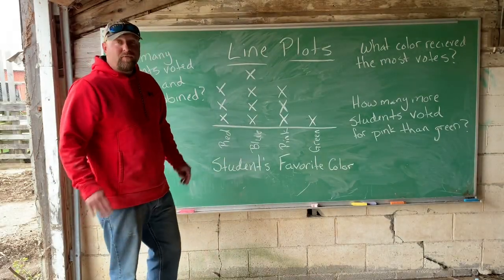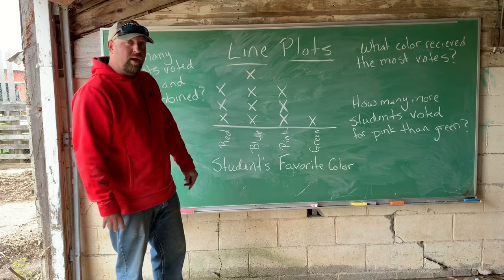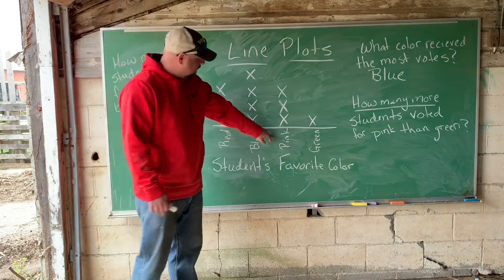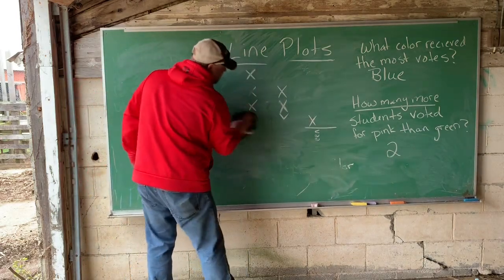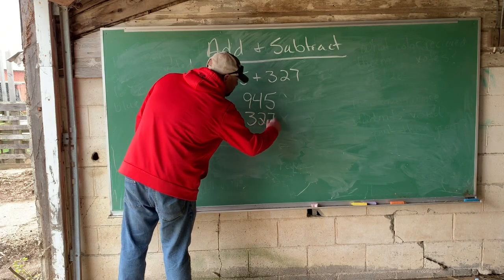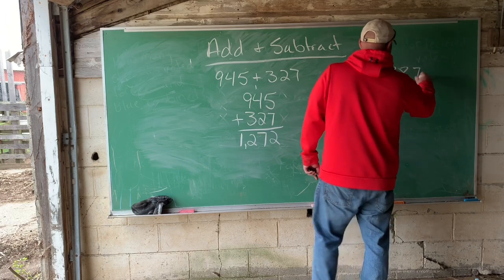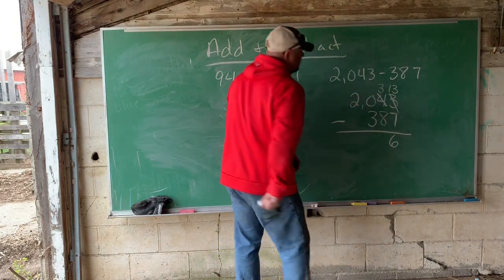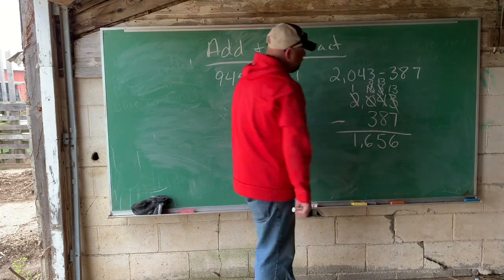Line Plot / Add & Subtract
Lesson on line plots and adding and subtracting.